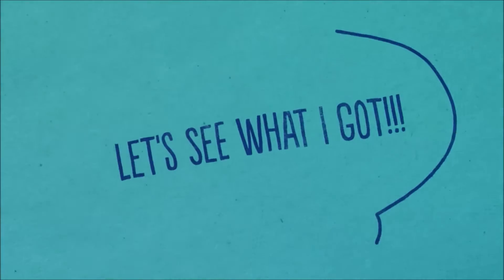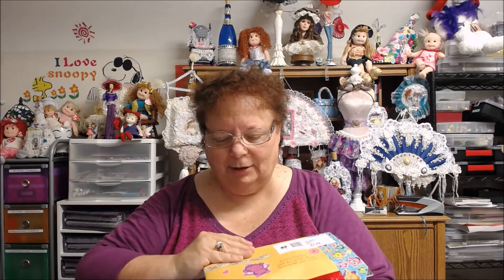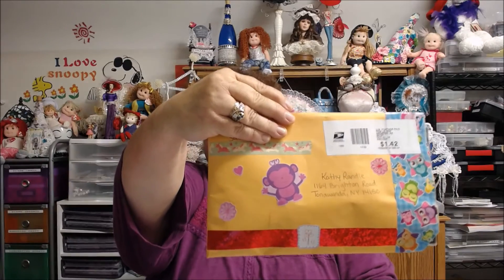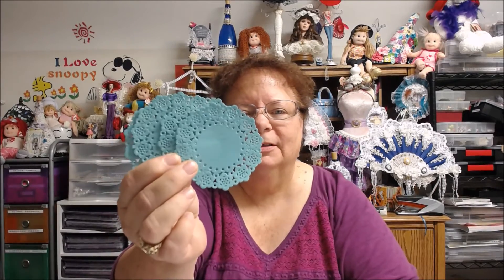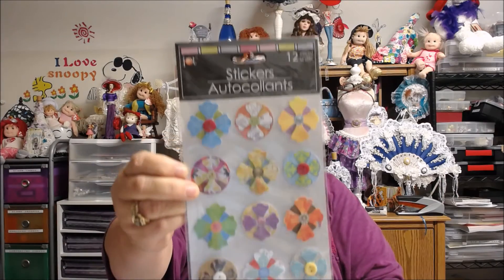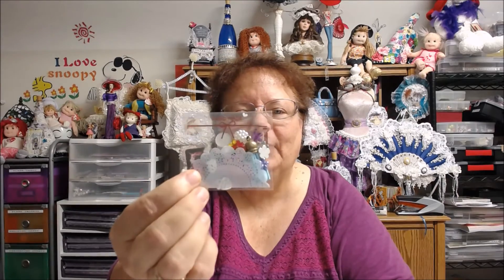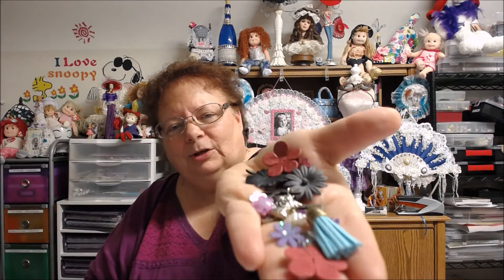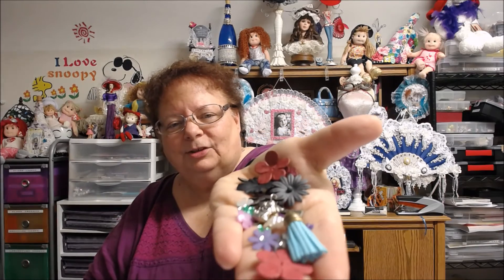Happy Mail from Victoria Creations!